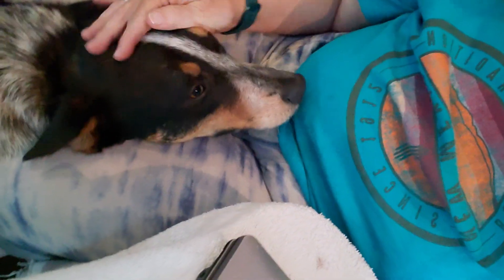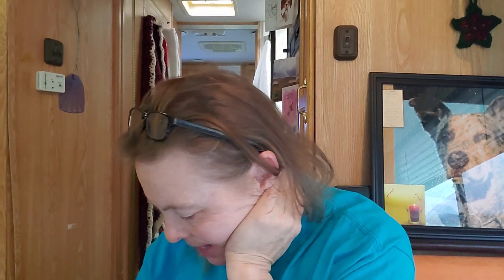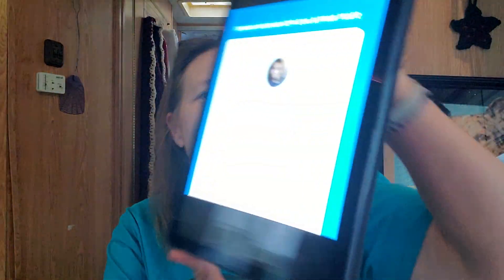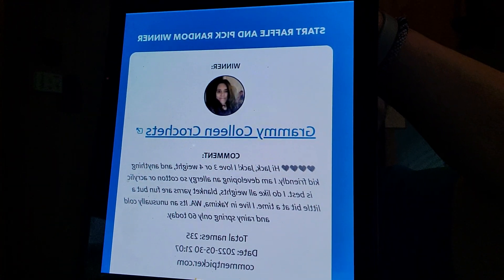Yarn Giveaway Winner Grammy Colleen Crochets!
Winner!

Dana Bernhardt
Emmett, ID 83617